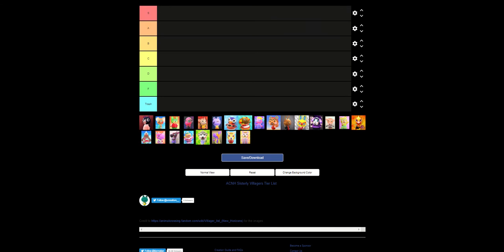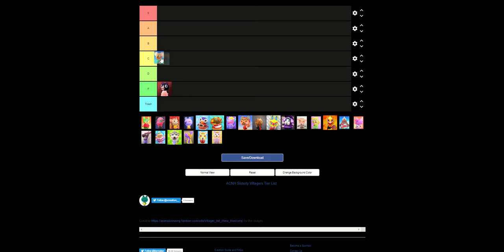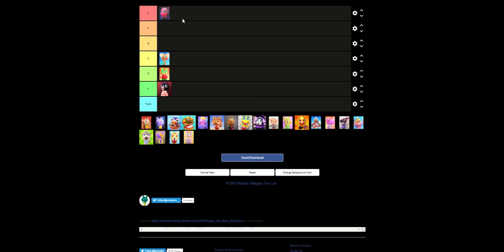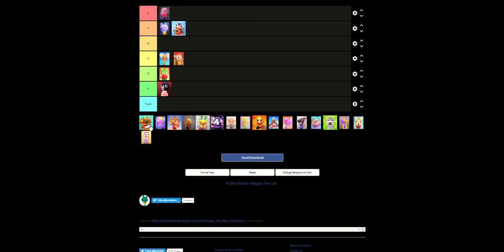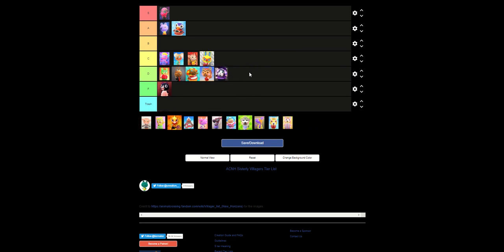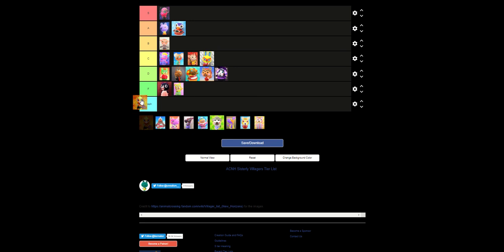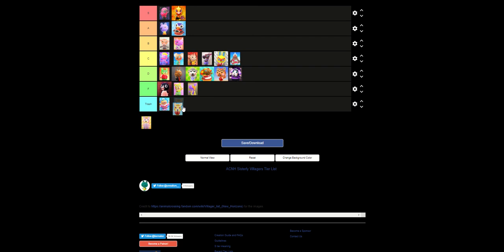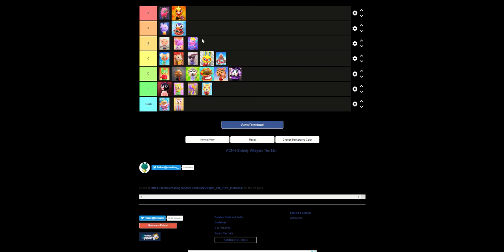Animal Crossing New Horizons character tier list: Sisterly/Uchi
Fun fact: The words yes, no, and maybe so in all of the thumbnails for these videos is a reference to something my 3rd grade teacher would say
PayPal (Donating $20 or more gets your name featured at the end of a video)